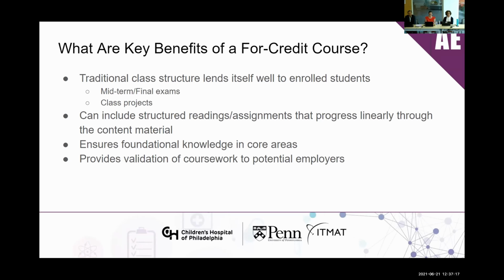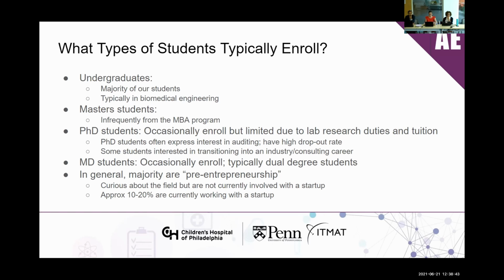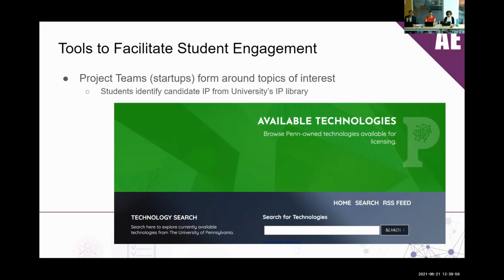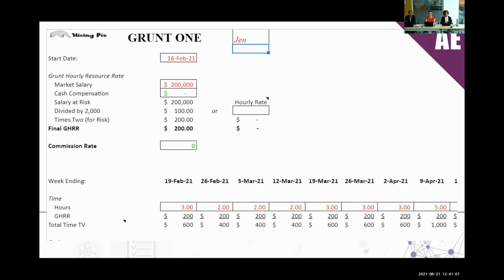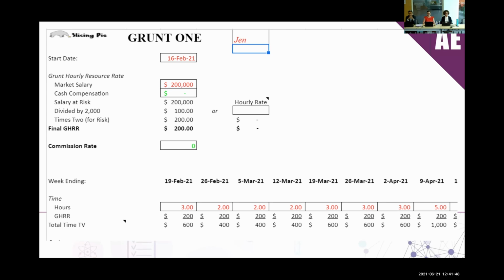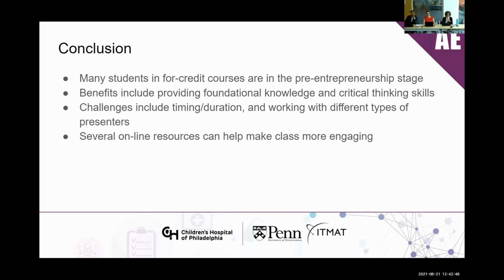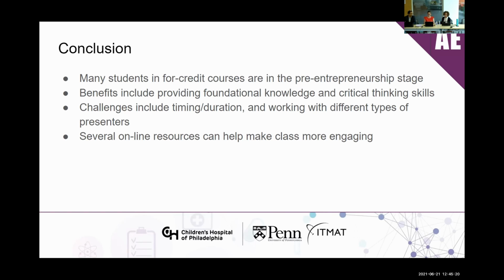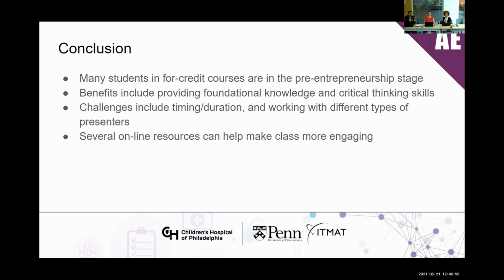Teaching For-Credit Courses on Biomedical Entrepreneurship | AcadEnt Conference 2021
Dr. Gooneratne’s research interests are centered around studying the nature of sleep disorders in the elderly. While many older adults complain of difficulties with sleep, it is an area about which modern medicine has only a limited understanding. Funded initially by a National Institute on Aging Mentored Research Career Development Award (K23), he is pursuing research examining the role of melatonin, a hormone secreted by the pineal gland, in sleep in the elderly and the effects of sleep apnea treatment on cognitive function in older adults. Dr.Gooneratne also runs a Sleep Disorders Clinic for Seniors in an effort to address the medical needs of older patients with sleep disorders. In addition, Dr. Gooneratne is the Associate Director of the Masters in Translational Research Program, with a focus on Entrepreneurial Science education at the University of Pennsylvania's ITMATEd program. He is the director of the mHealth mobile app development service at ITMAT (CTSA/Penn). He also helps to coordinate the research activities of the Geriatric fellows in the Division of Geriatric Medicine and mentors research fellows in the Division of Sleep Medicine.

Our goal is to build and educate a community of individuals working to bridge the worlds of academic research, implementation, and commercialization so a greater number of discoveries realize their full market potential and societal impact.